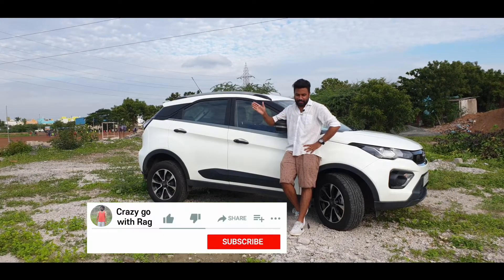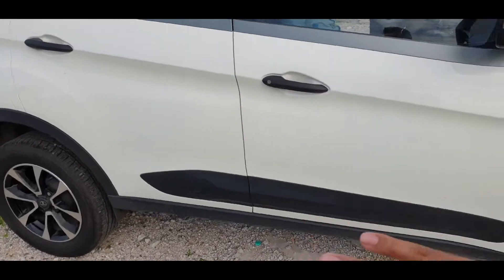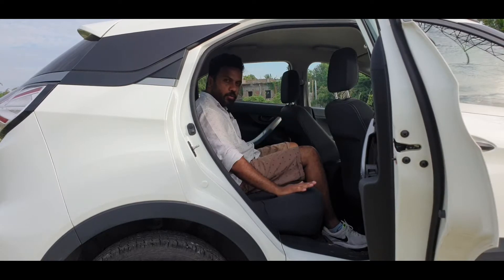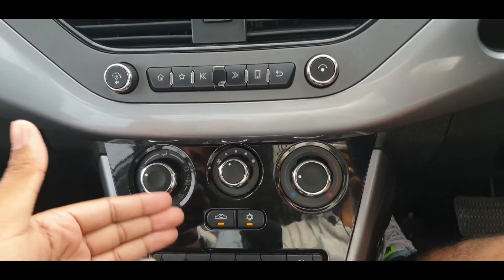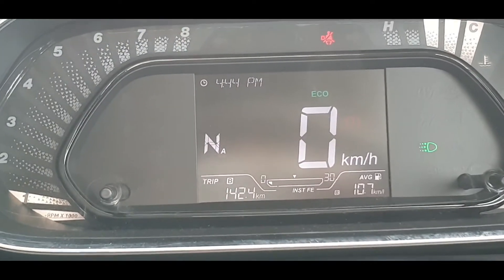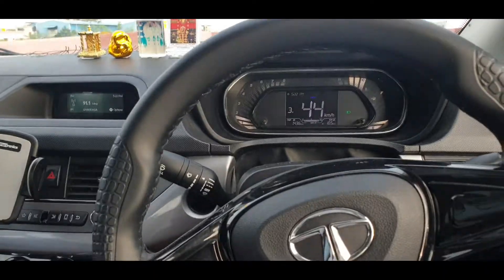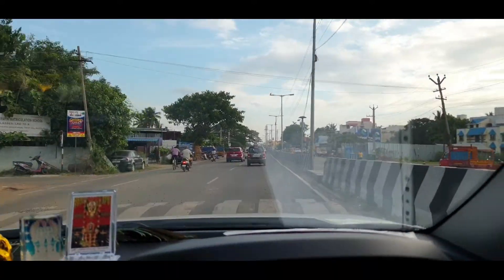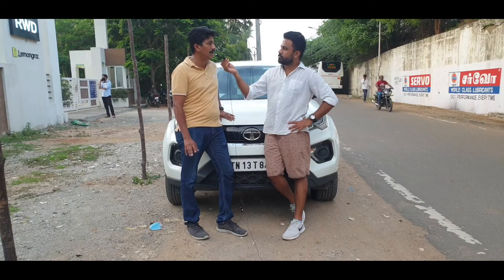TATA Nexon XMA Automatic | பட்ஜெட் கார் ஆனல் என்ஜின் சக்தி இல்லா |Tamil | Crazy Go With Rag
we review cars bikes in our youtube with driving experiences advantages and disadvantages
Our goal is to bring the best driving experience from the world of cars and bikes to you. In our youtube channel, we will review and compare cars/bikes to highlight their advantages and disadvantages. Consider your first car as a high school or college student, a driving school for your first car, we will try to review the latest model information useful for new drivers, including starter must! crazy go with rag
Our first car was a bit of an eye-opener for us. Looking back, we both see that little yellow hatchback (the Volkswagen Vento) as our entry into adulthood. We will continue to drive cars and discuss them in great detail, covering the pros and cons, and walk away with a full understanding of them. We are going to become experts on cars because we are passionate about them. We want to go beyond the superficial---we›re not afraid to peel back any layer to discover what is really going on beneath the surface.
We try to cover bmw benz car icarly car it or destroy it the great race popa and ali a cars on brinks i will always give a positive and negative perspective of the vehicle

Team